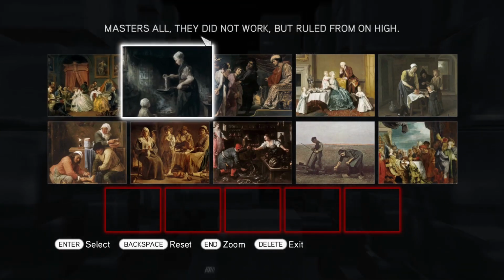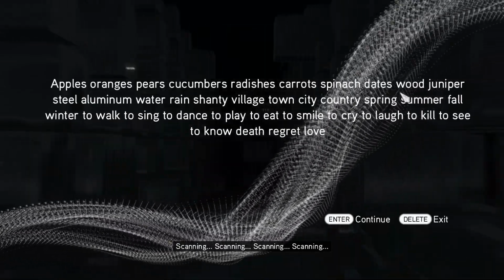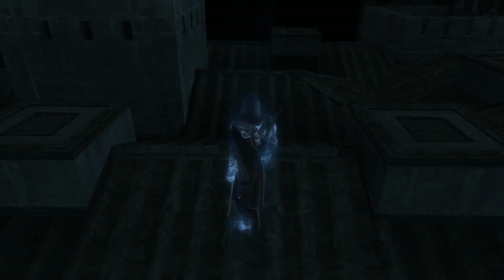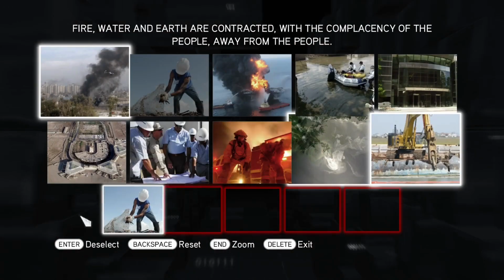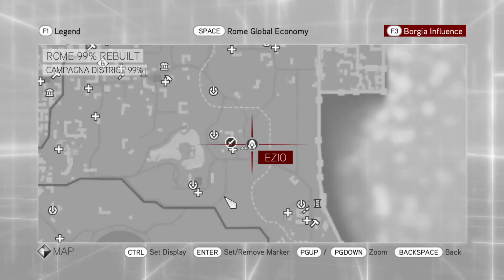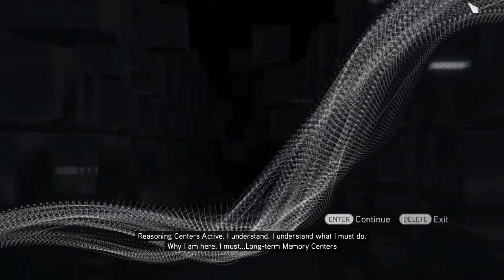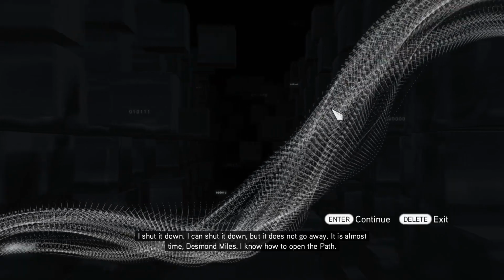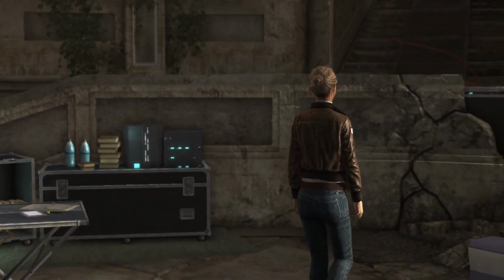Assassin's Creed Brotherhood Glyph Location & Puzzle Solution Guide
A guide to all the glyph locations and puzzle solutions in Assassin's Creed Brotherhood.

Live and breathe as Ezio, a legendary Master Assassin, in his enduring struggle against the powerful Templar Order. He must journey into Italy’s greatest city, Rome, center of power, greed and corruption to strike at the heart of the enemy.

Defeating the corrupt tyrants entrenched there will require not only strength, but leadership, as Ezio commands an entire Brotherhood who will rally to his side. Only by working together can the Assassins defeat their mortal enemies.